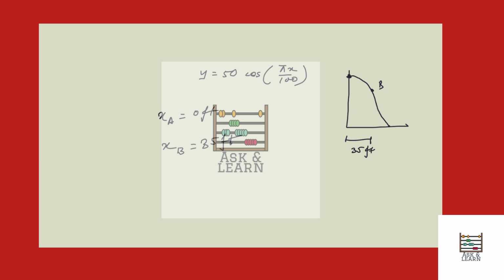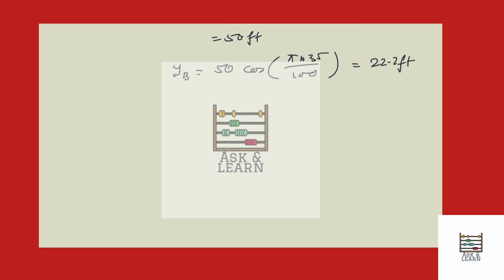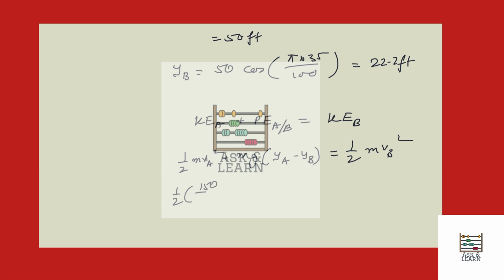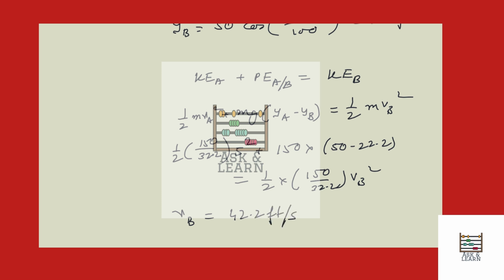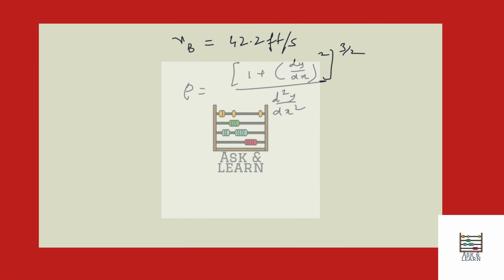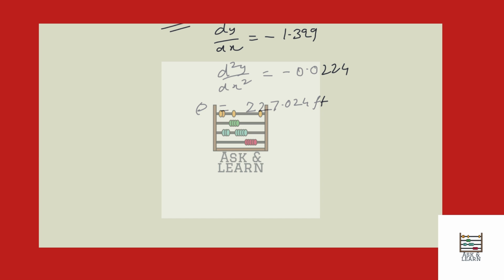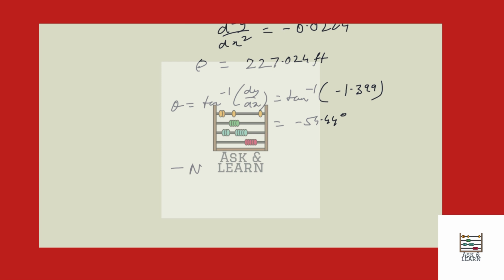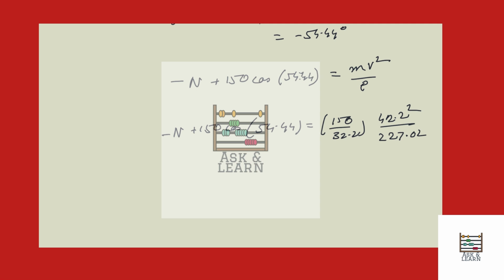If the 60 -kg skier passes point with a speed of , determine his speed when he reaches point . A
If the 60 -kg skier passes point   with a speed of  , determine his speed when he reaches point  . Also find the normal force exerted on him by the slope at this point. Neglect friction.